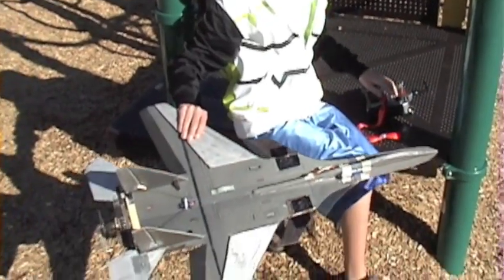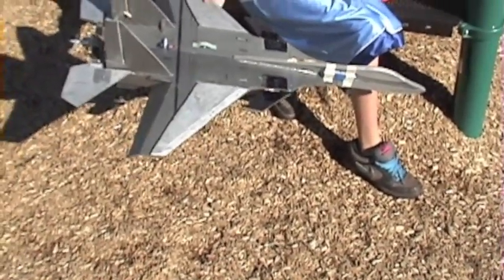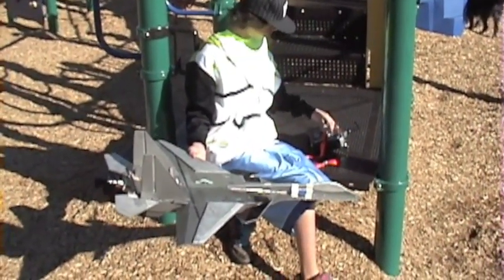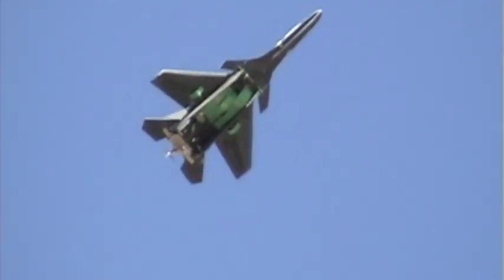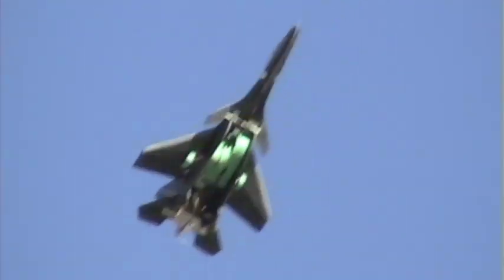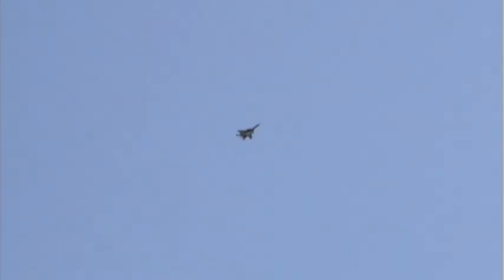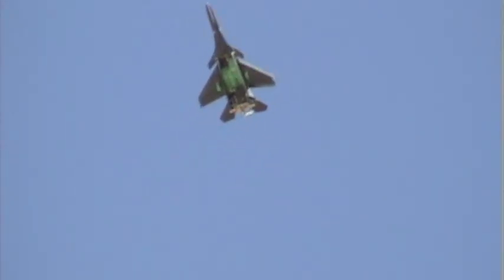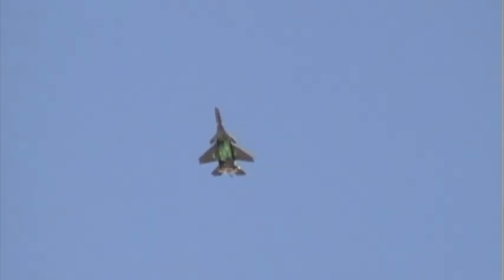RC SU-37 1st flight with KFm4 airfoil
my su-37 with canards and thrust vectoring